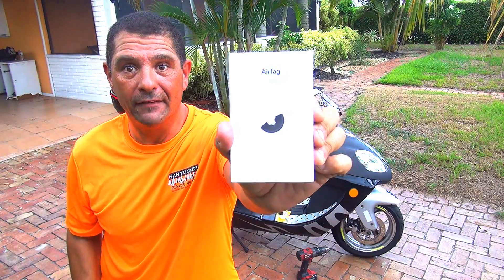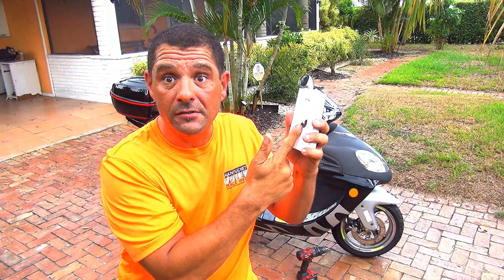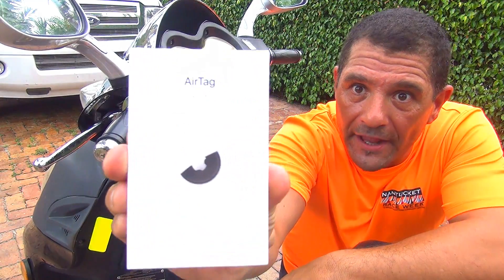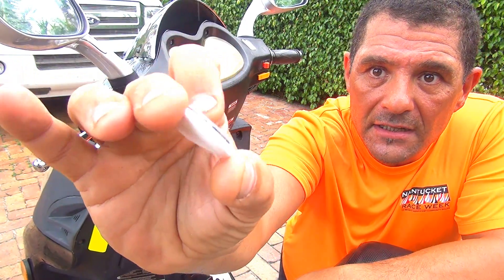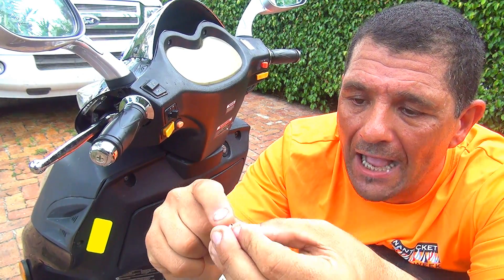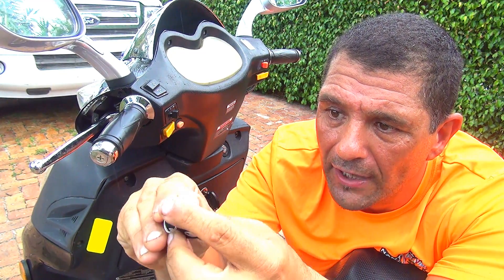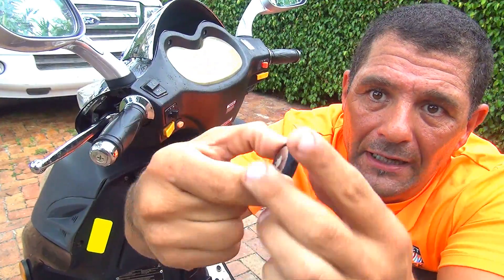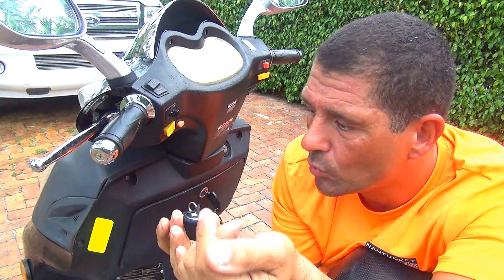How To Find Your Scooter with Air Tag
How To Find Your Scooter with Apple Air Tag
Apple AirTag 4 Pack
AirTag Keychain

How to set up and use your AirTag — Apple Support

Motorcycle Alarm Disc Brake Lock
Motorcycle Security Kit Alarm System
Motorcycle Chain Lock Heavy Duty Chain
Kryptonite Evolution Ground Anchor
Motorcycle scooter cover Cover

Hello, my friends. Today, I'll show you How to find your Scooter in this Step By Step video . Plus, I will explain the advantages and differences with locks and chains    . I hope this Scooter Fix Tutorial will help you!